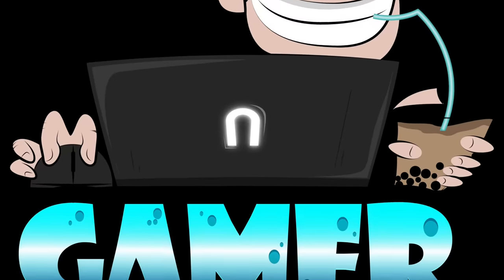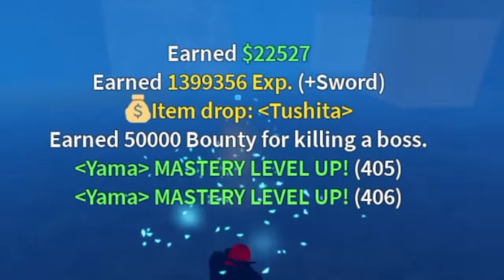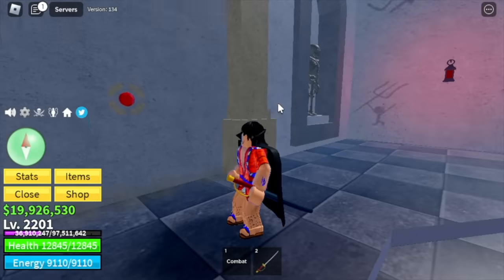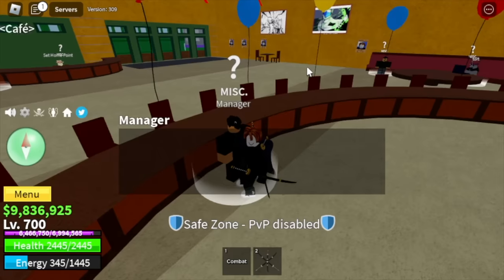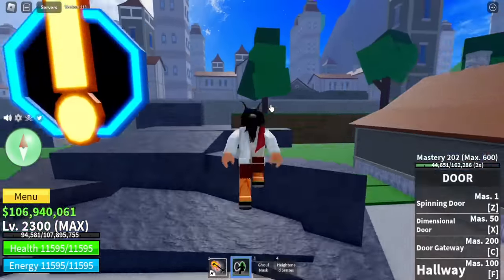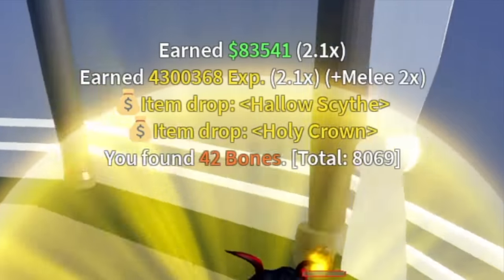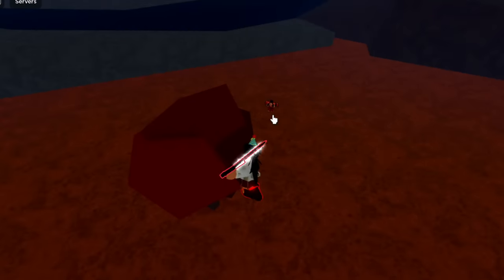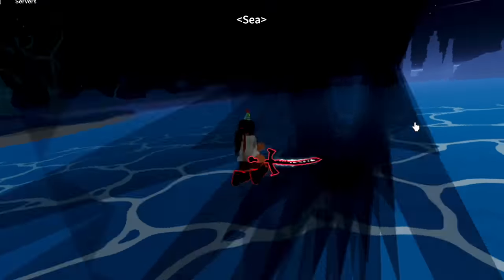10 Things That A NOOB Will Never Obtain In Bloxfruits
Noobs will never obtain this items in bloxfruits Roblox.

crerdits to audio: @mooddome